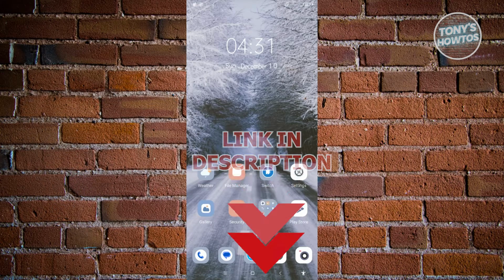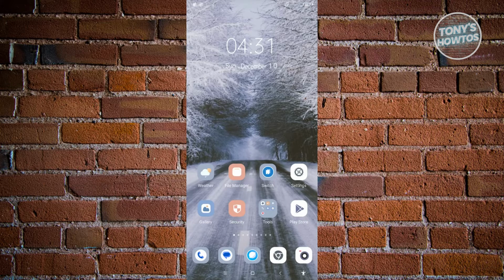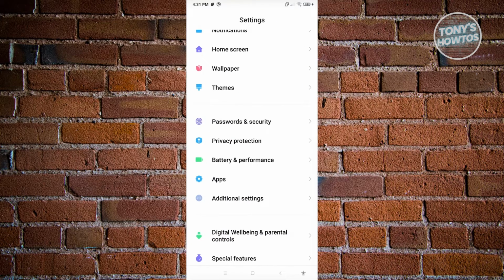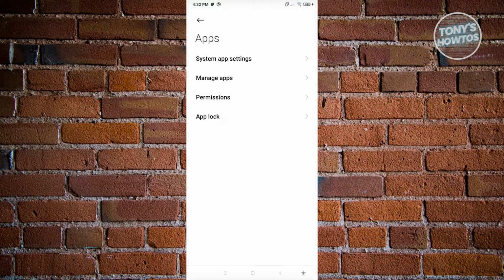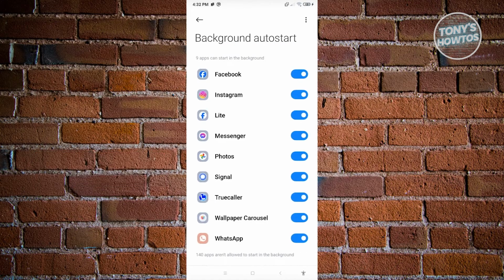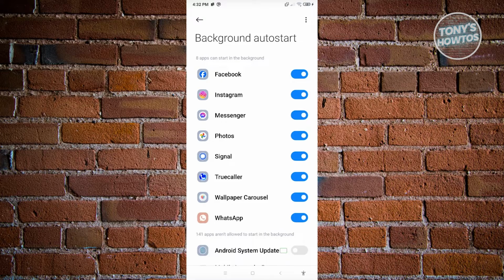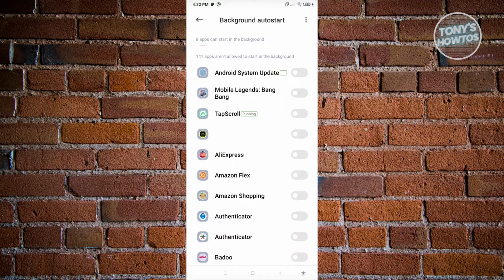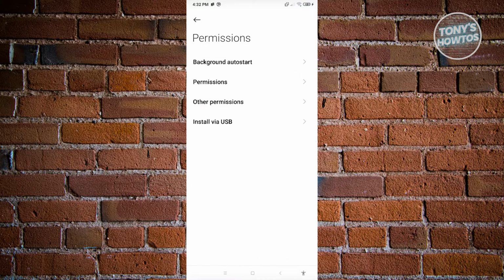How to Enable or Disable App Auto Starting on Android (2026)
In this video I show you How to Enable or Disable App Auto Starting on Android in 2026. The quick and easy tutorial how to disable auto start apps in android. Do you want to know step by step How to Turn Off Android Auto on any Android in 2026? Yes? Great!